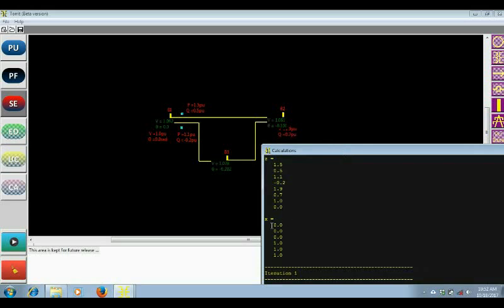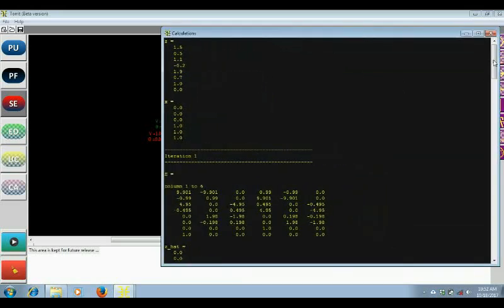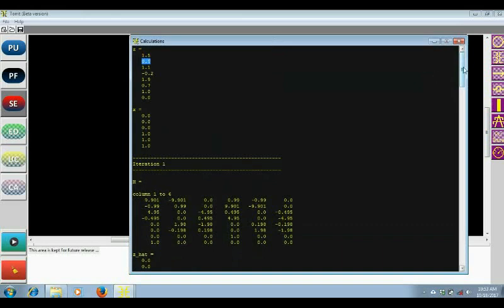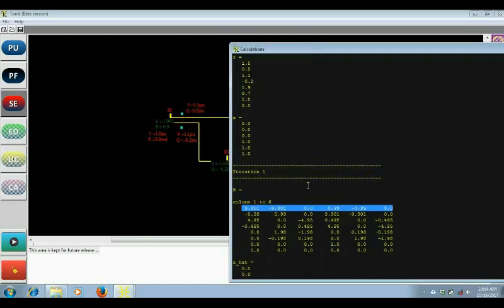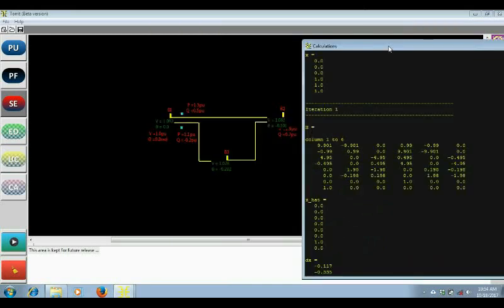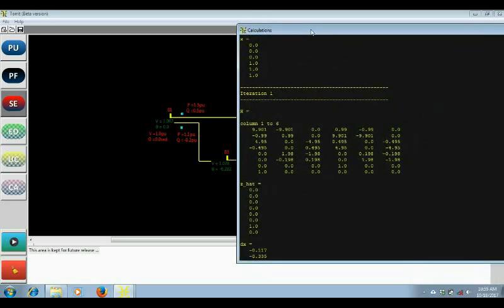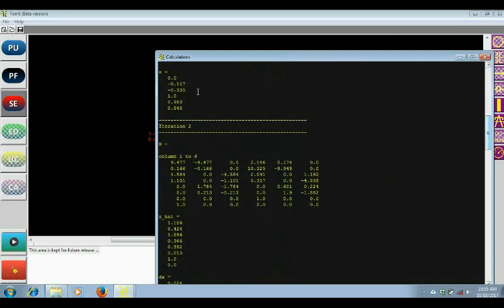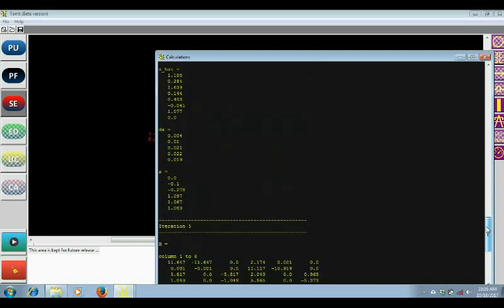07 Power system state estimation - Using Torrit _ part 2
Download link for Torrit,